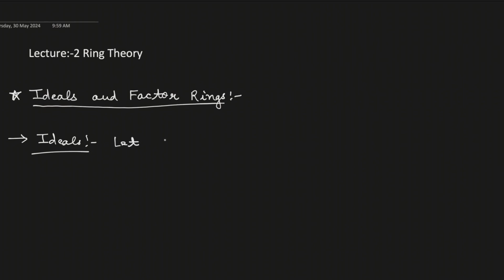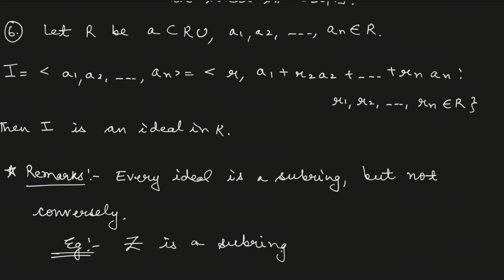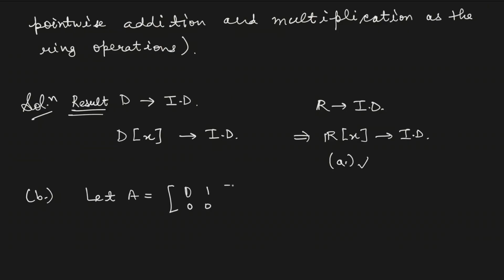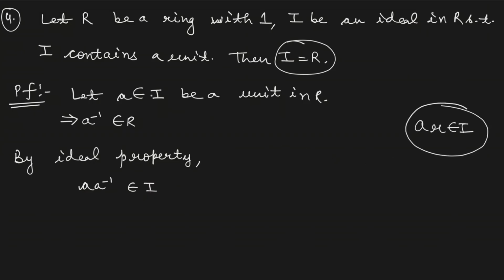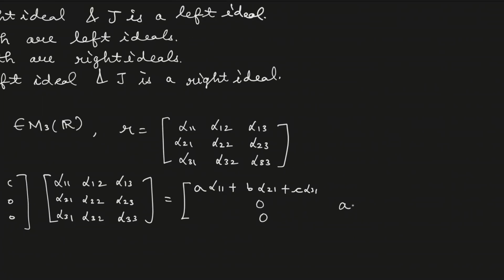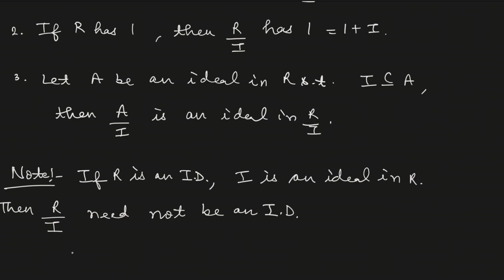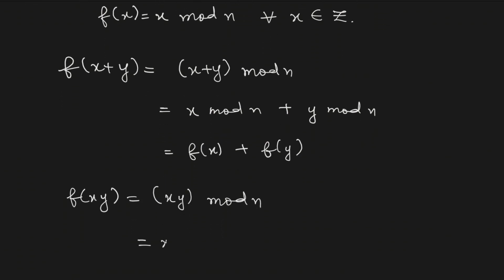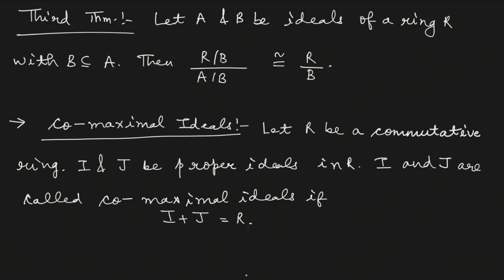Lecture-2 Ring Theory || CSIR-NET DEC-2025 || GATE-2026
Topics Covered:-
Ideals and Factor Rings